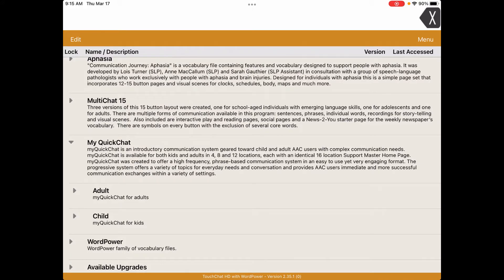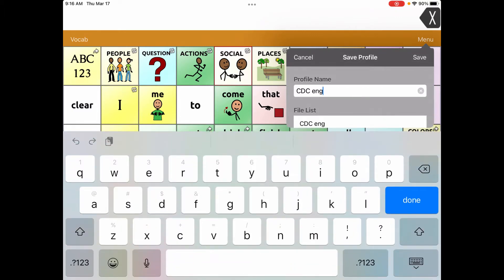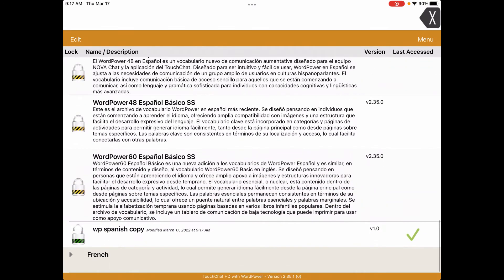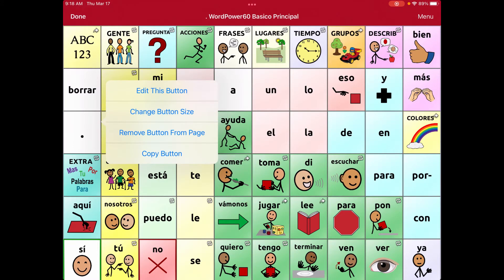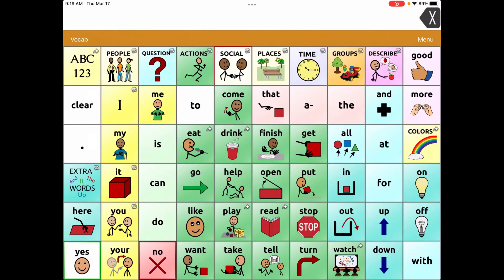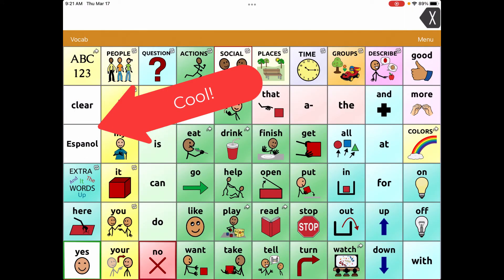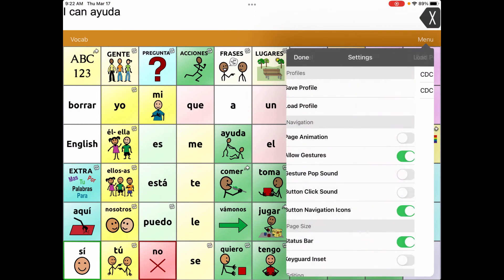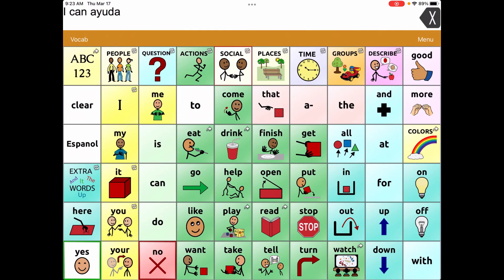TouchChat Language Toggle - English/Spanish for AAC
This video shows you exactly how to create a bilingual toggle button on the home screen of WordPower by TouchChat.